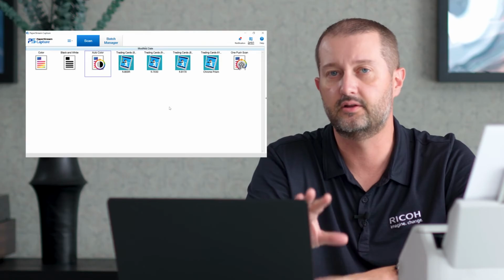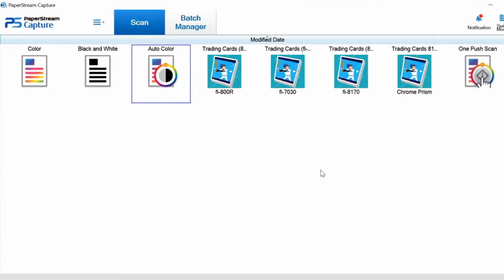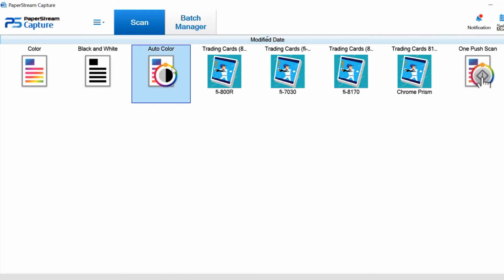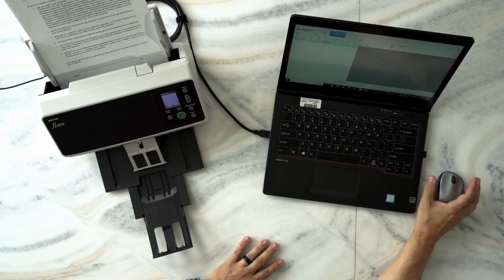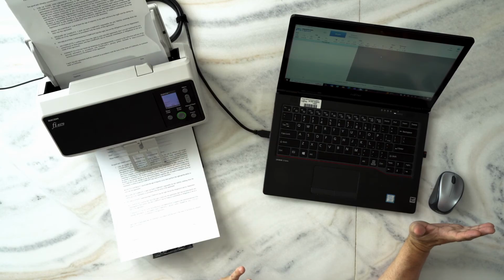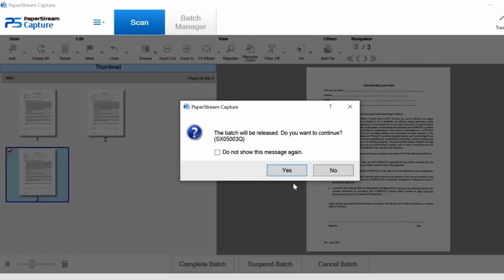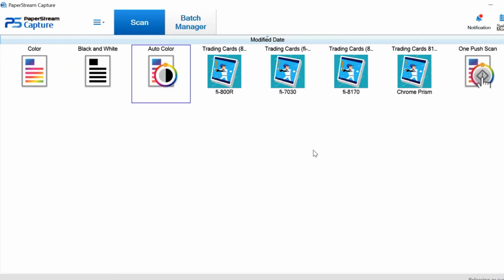Getting Started With Your fi-8170 Document Scanner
Once you've set up your fi-8170, Don walks you through how to quickly and easily begin scanning.